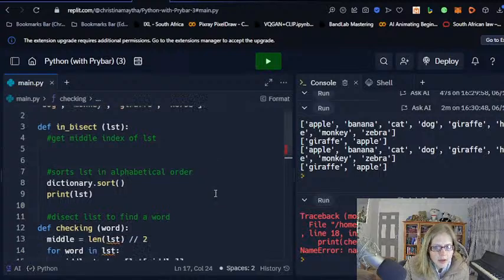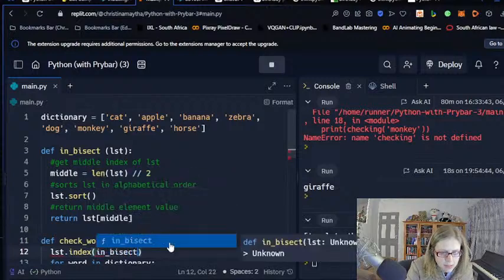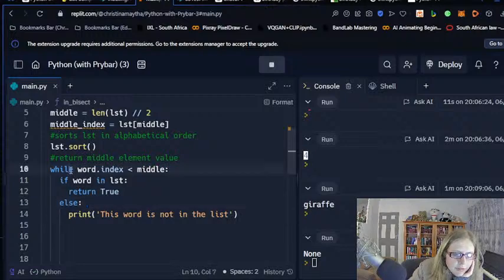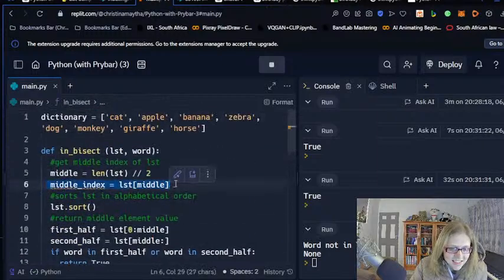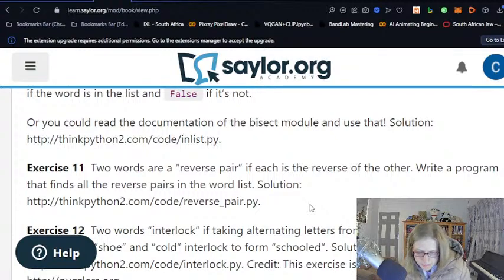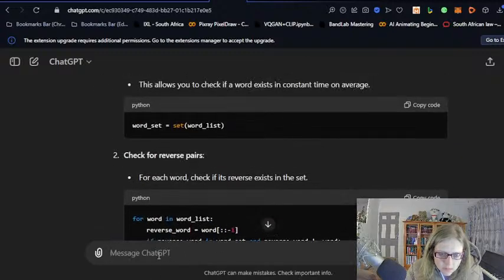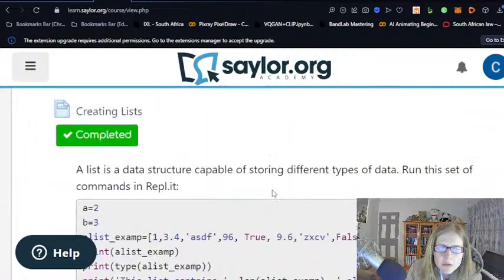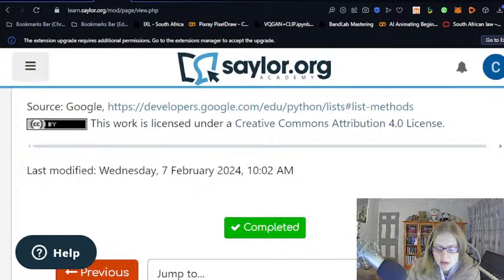Code VLOG 16: Saylor Academy Python Credential REVISION (Unit 4)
It's revision time! Having covered the basics of Python in our previous videos, we're now gearing up to get certified in Introduction to Python. Saylor Academy provides excellent free resources for this, including a free certificate / python credential. This certification will officially validate our enhanced skills, reflecting our motto: "Price and skills up and to the right!"

You will need this link to use Python (with Prybar) in order to work in the console

In this video, we continue an in-depth review of lists and strings, strings in Python.